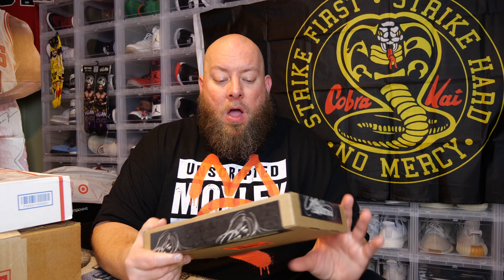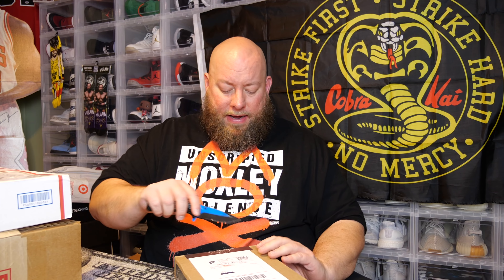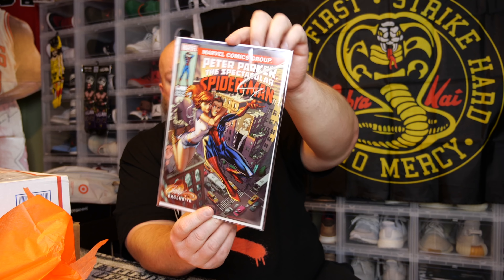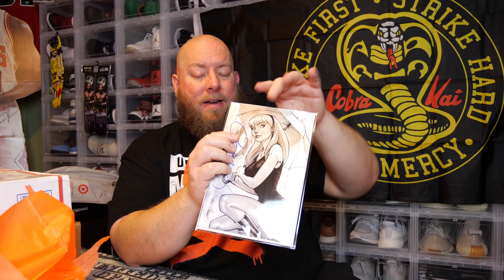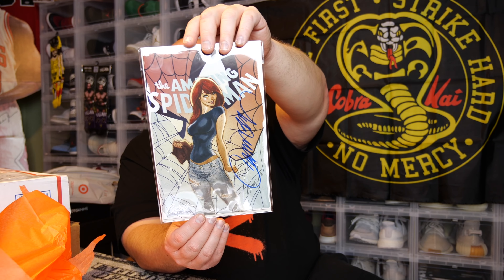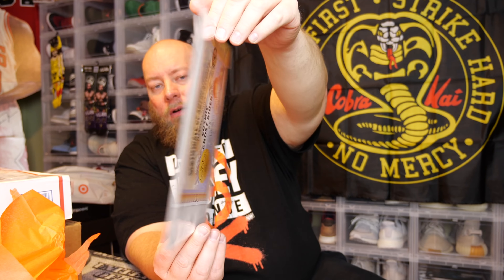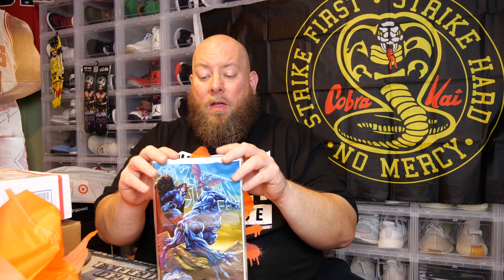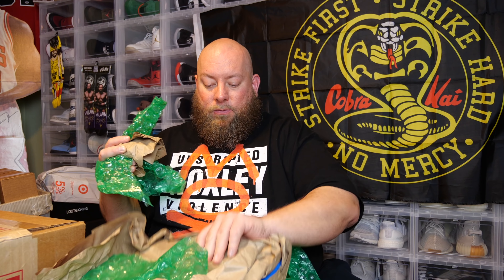Opening up a $100 Comic Book Mystery Box & More Comic Book Ebay Pickups to Open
Clint Miller
484 E. Carmel Dr. #127